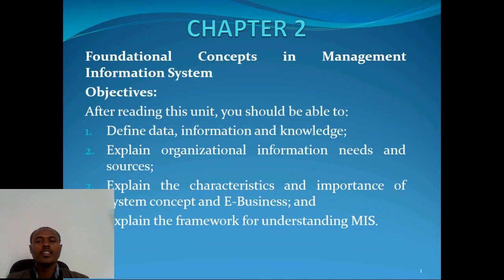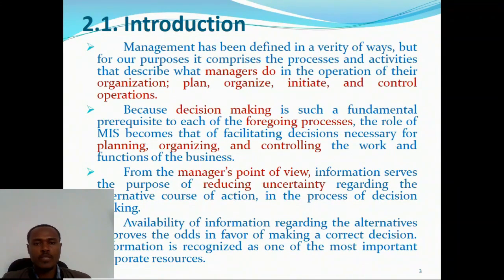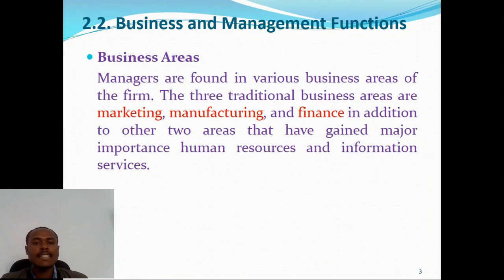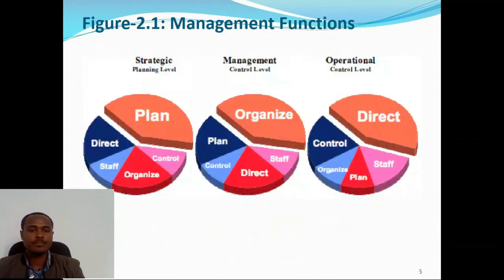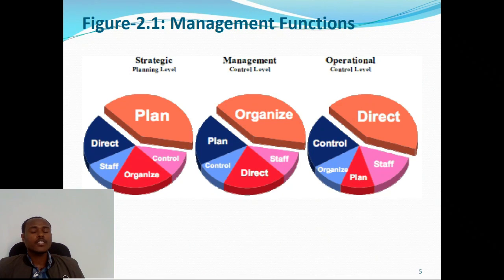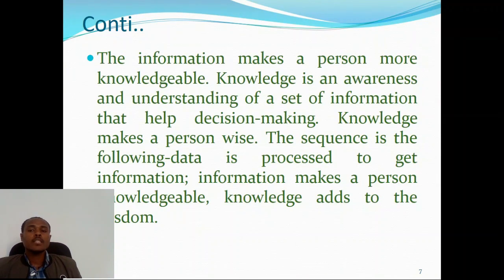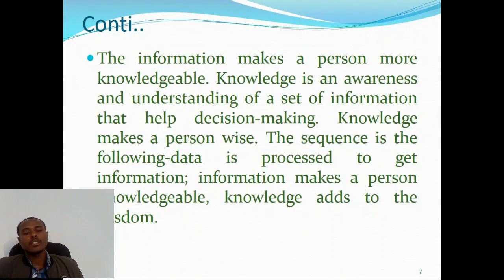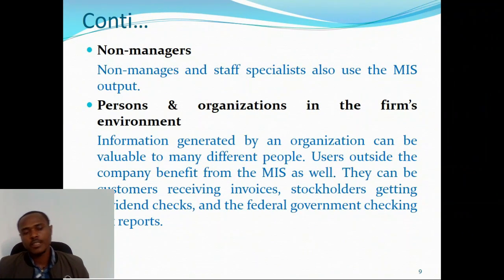Foundational concepts in management information system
Foundational concepts in management information system. definition of data information and knowldge.